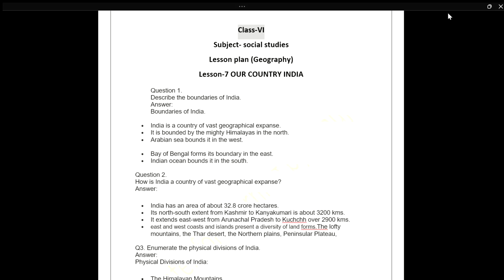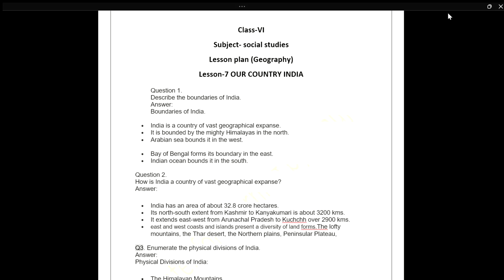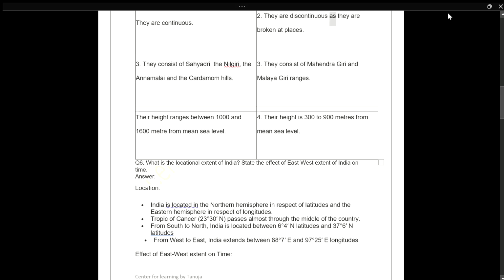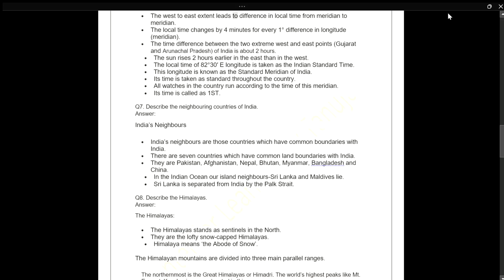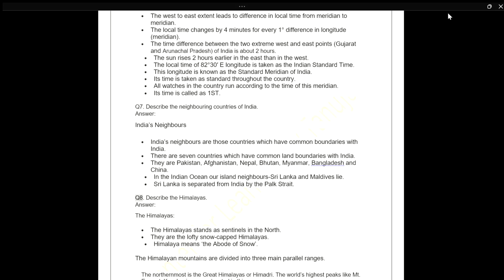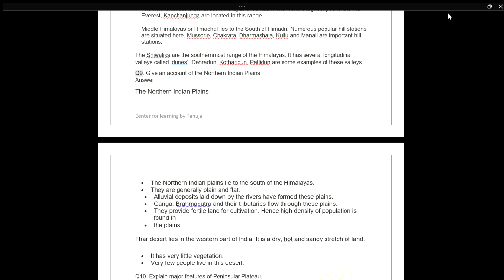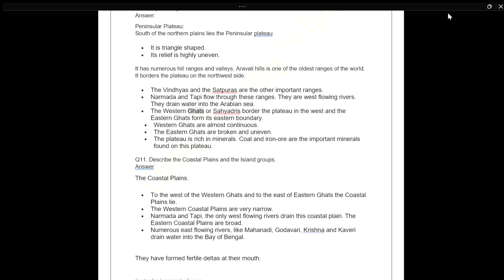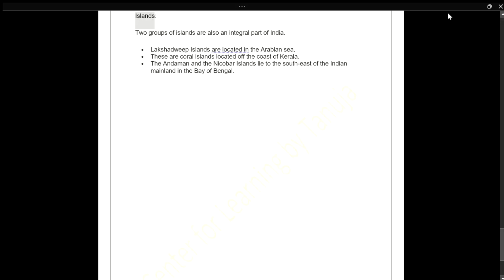lesson plan class VI geography lesson 7 our country India NCERT Extra question answers of lesson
CenterforLearningbyTanuja class 6 geography chapter 7 our country india explanation

class 6th geography chapter 7 our country india explanation

class 6 geography chapter 7 our country india full explanation

class 6 geography lesson 7 our country india

class 6 geography chapter 7 our country india explain

chapter 7 our country india class 6 geography

chapter 7 our country india class 6th